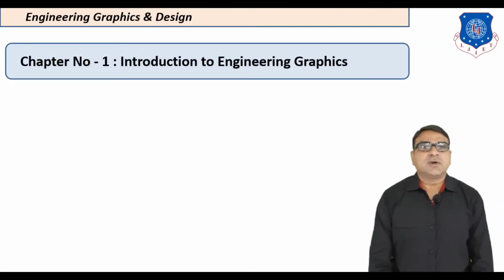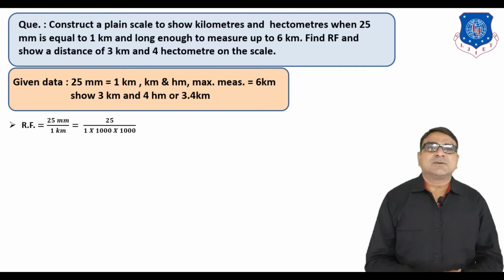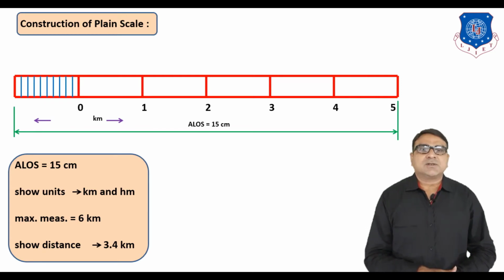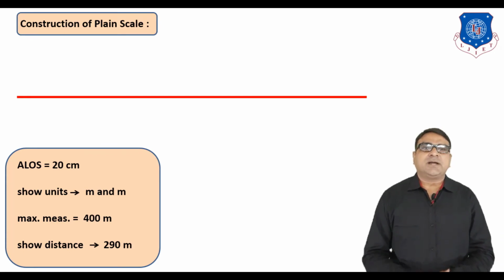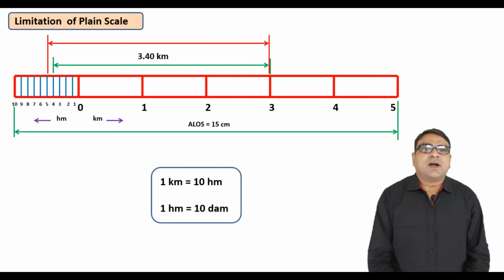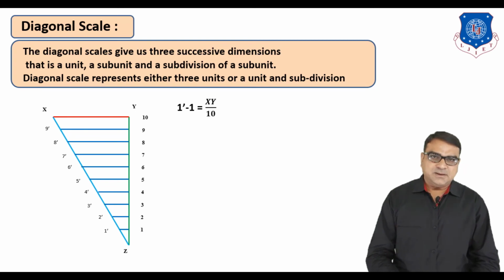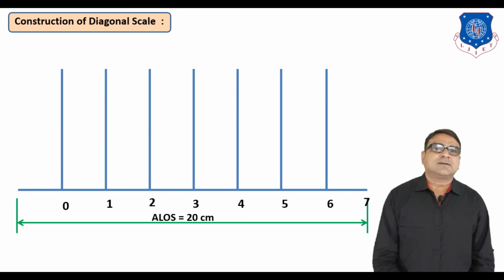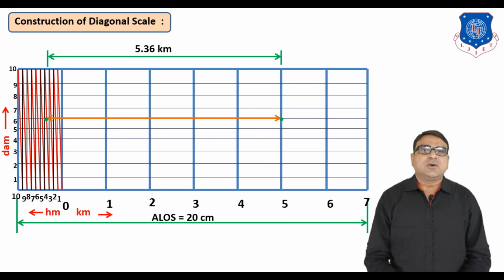Lec-06_Scale_Part 2 | Engineering Graphics and Design | First Year